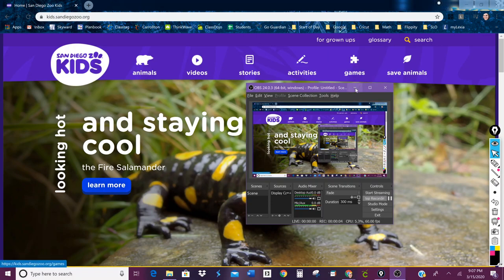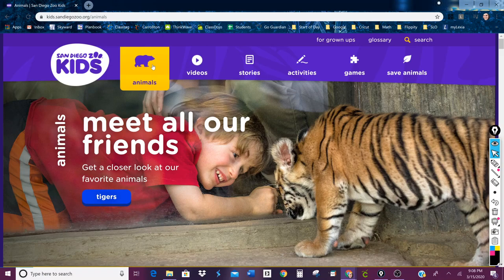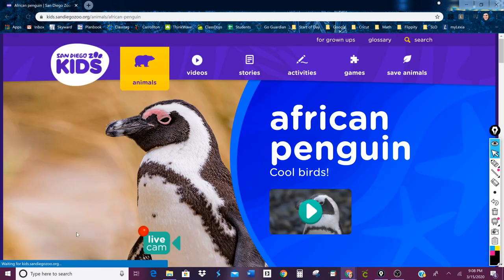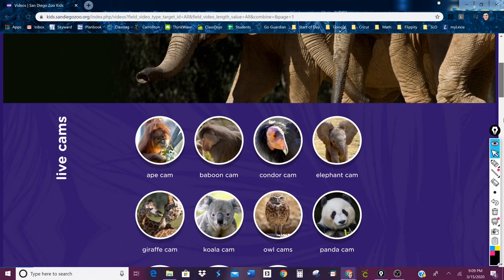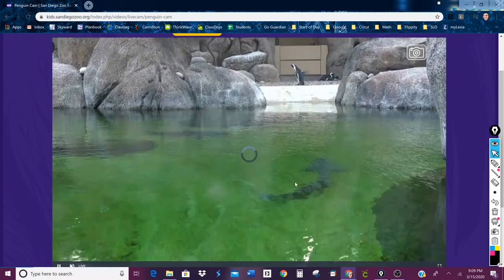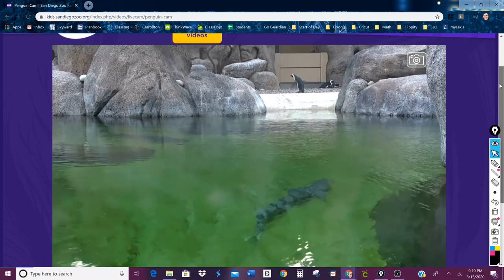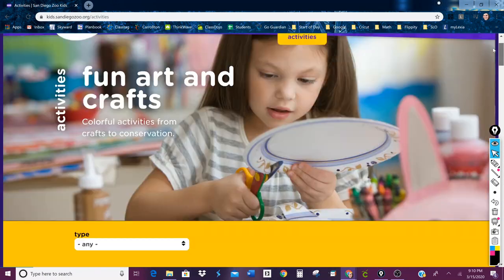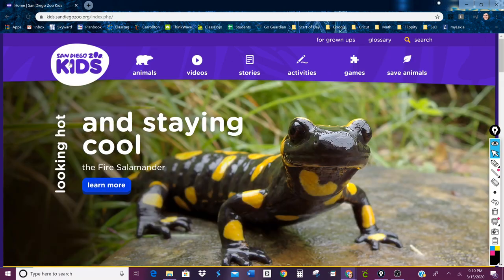San Diego Zoo Kids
Here is an awesome website for you to enjoy.  You can research your animal, play games, find craft ideas, and even watch live animal cameras. Spend some time on here today and share with us what you learned by leaving a comment.